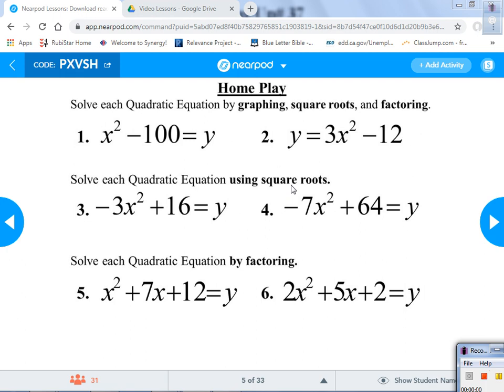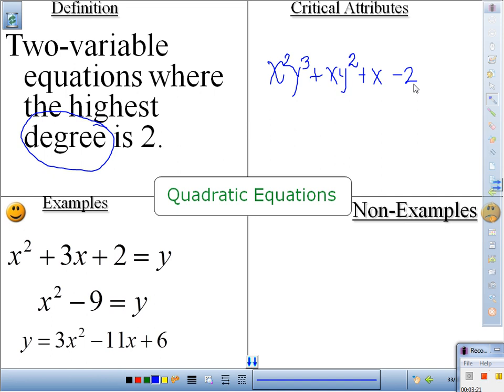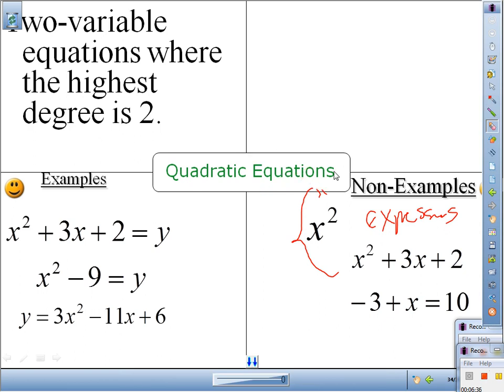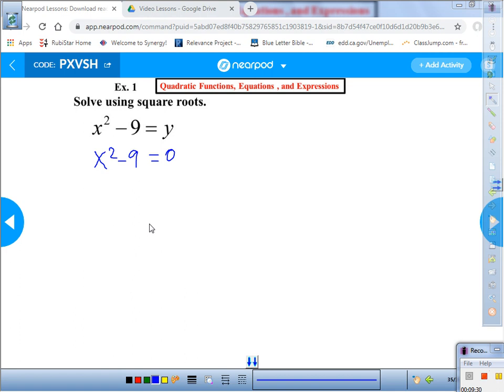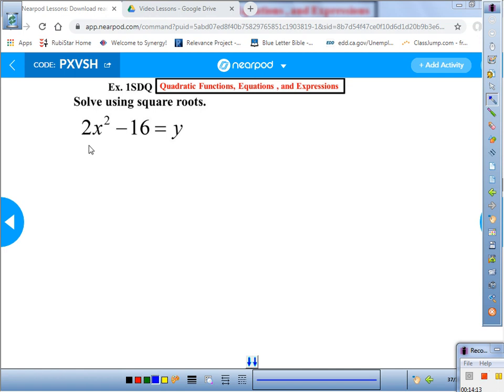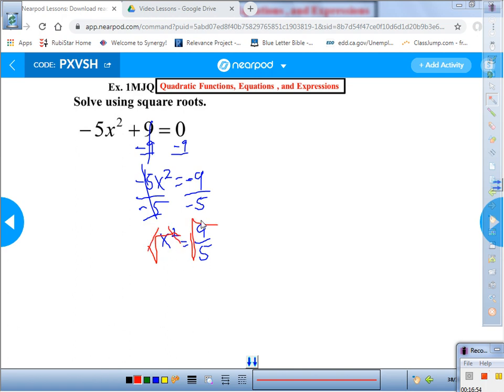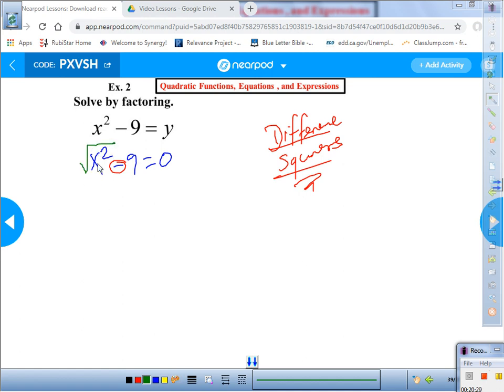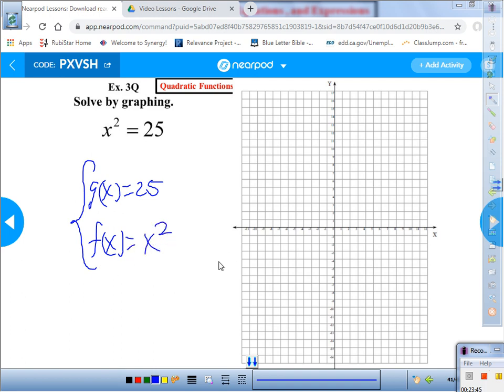Mr. Q's Solving Quadratic Equations Part A